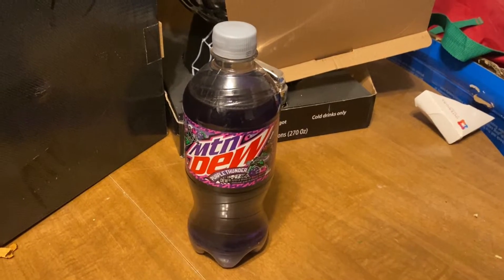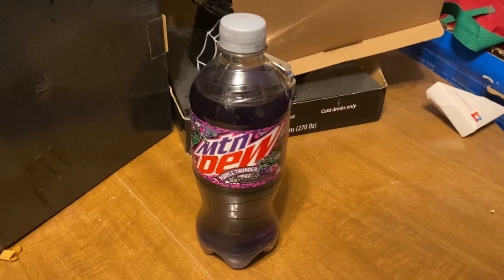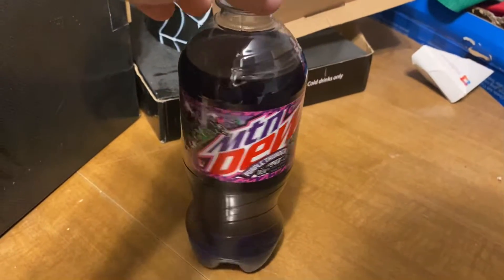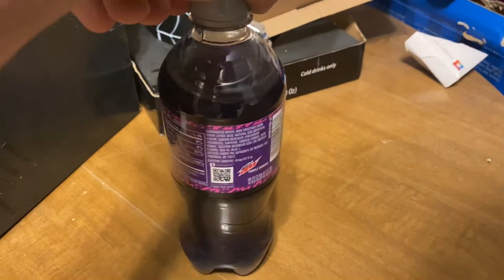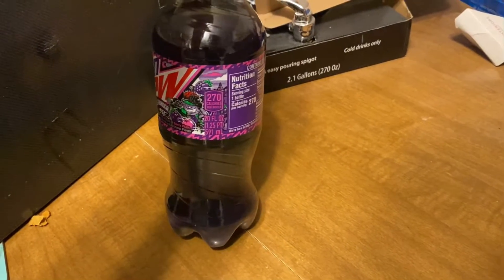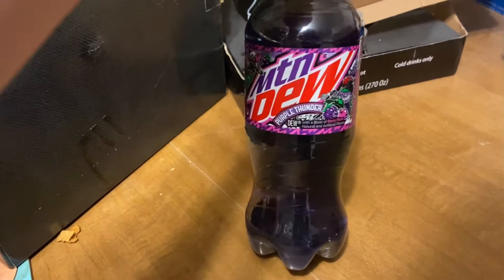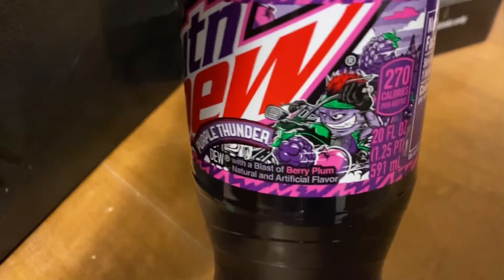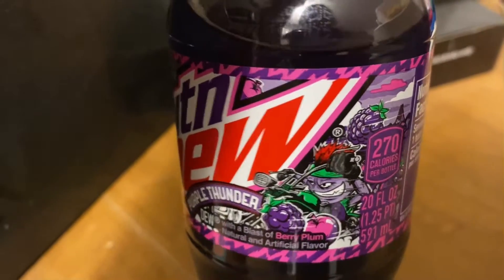Mountain Dew Review #9 Purple Thunder